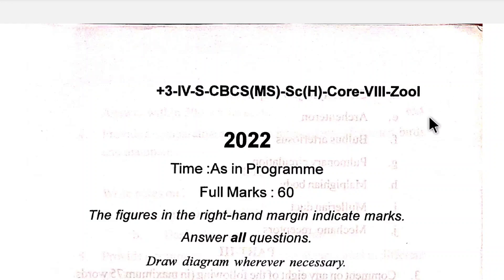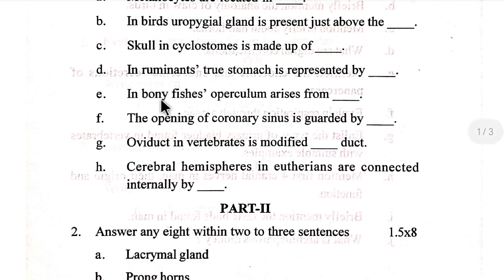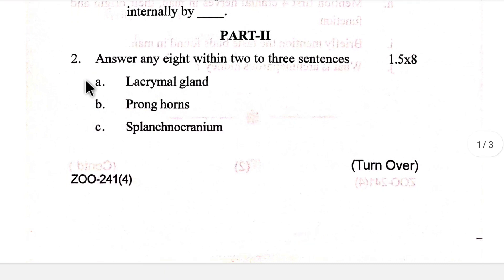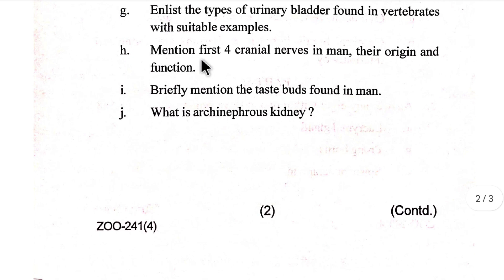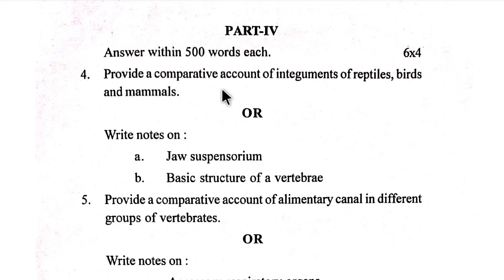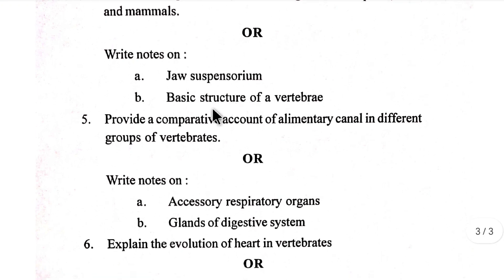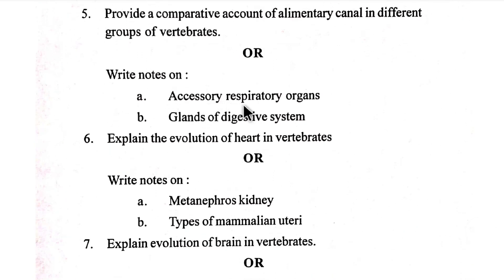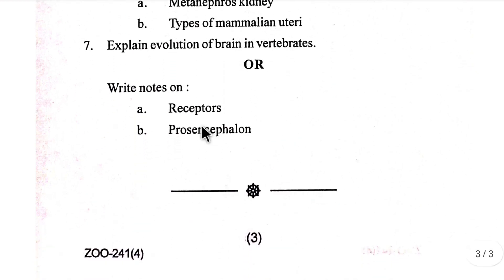[2022]+3-IV- semester - Sc. (H) - core - 8 - Zoology 📄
+3 4th semester zoology honours core 8 Utkal University 2022 question paper.

Query in this video 👇

core 8
core 8 zoology previous year question paper utkal university
core 8 zoology previous year question paper
core 8 zoology previous year question paper utkal university 2022